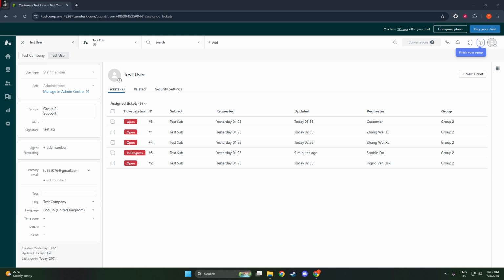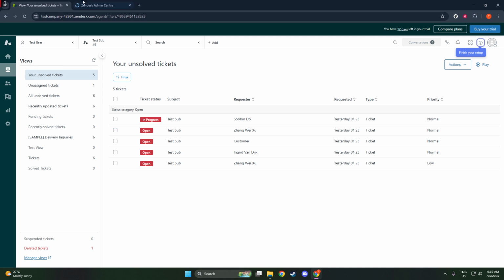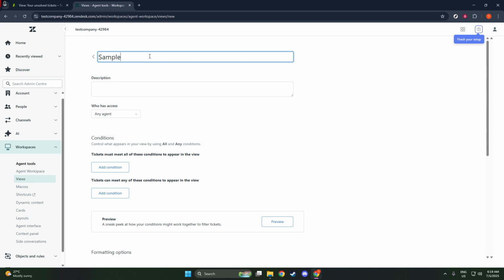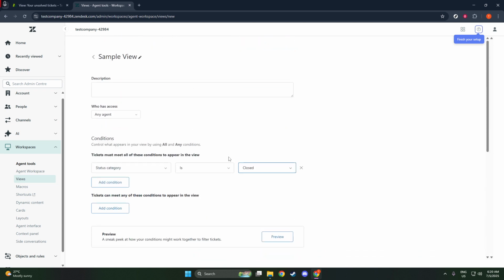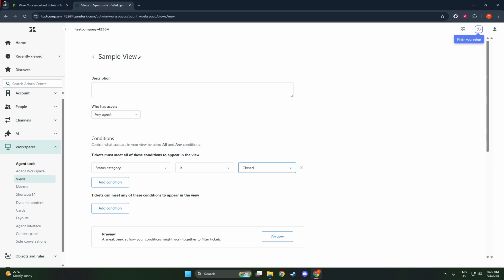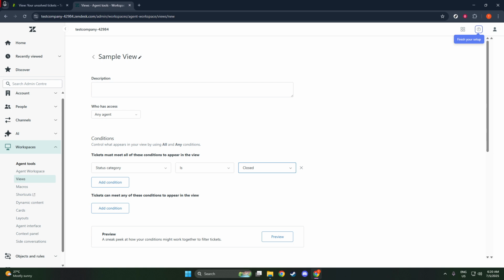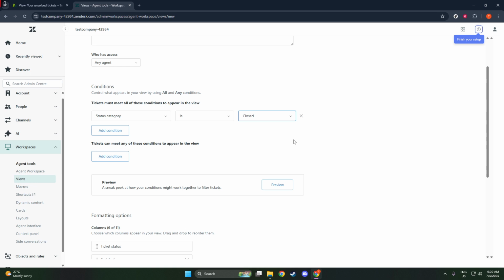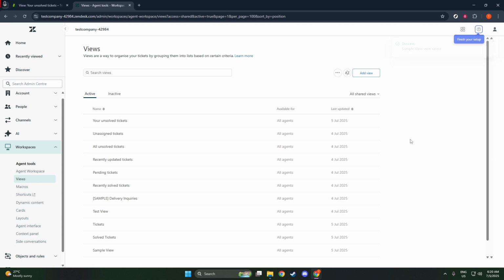How to Create a New View in Zendesk [2026 Full Guide]